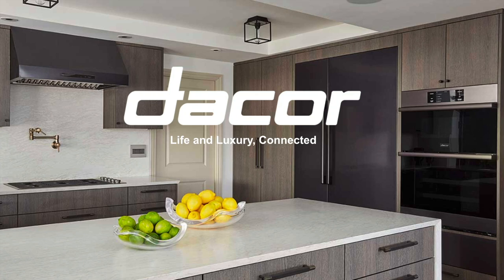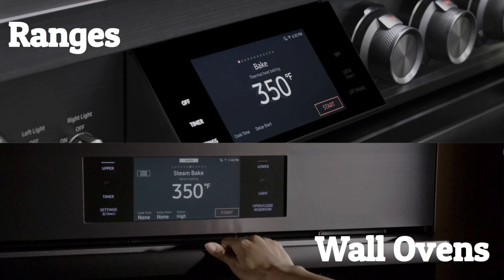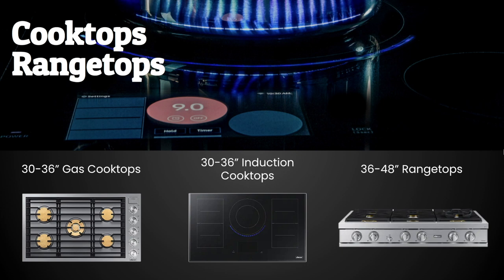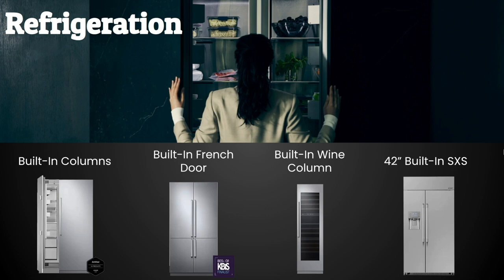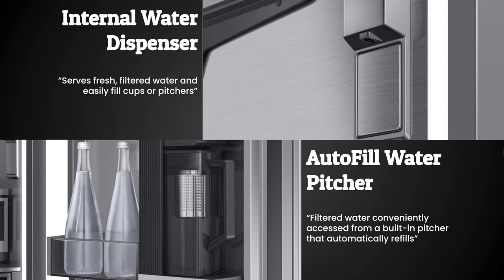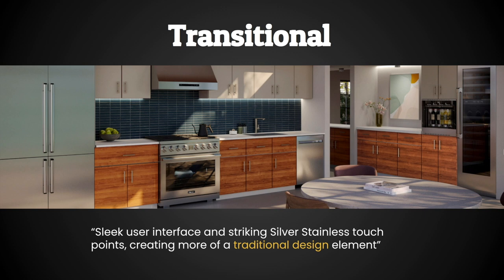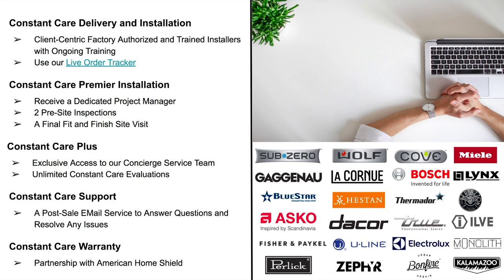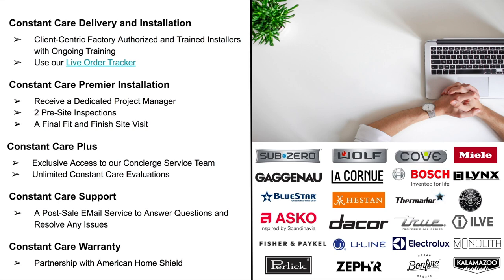Discover Dacor Appliances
In this episode of "Bringing The Showroom To You" - we explore Dacor Appliances.